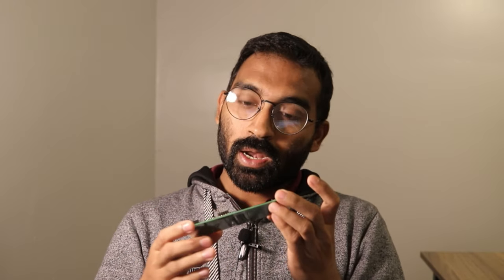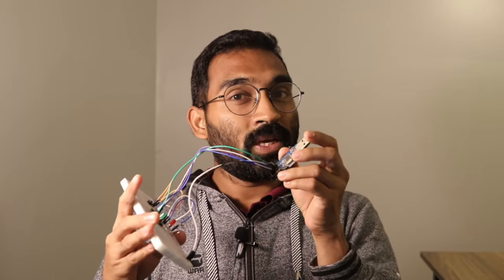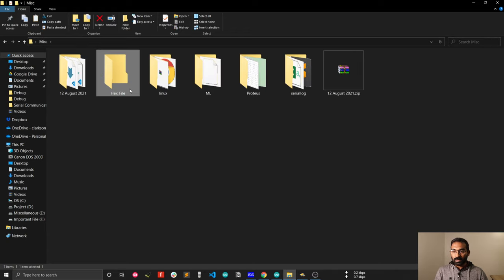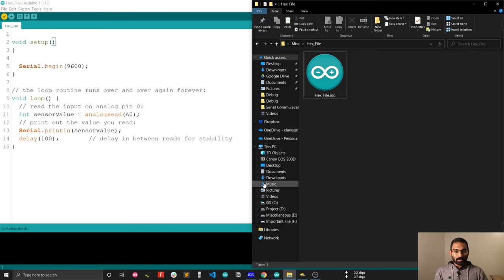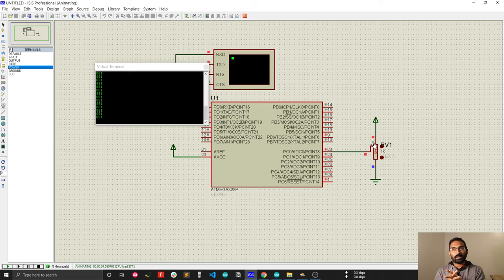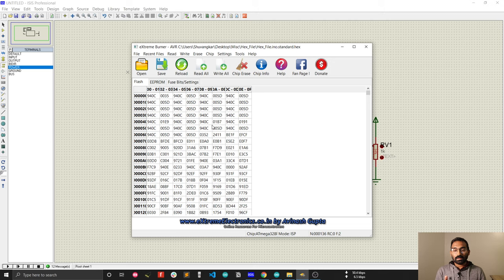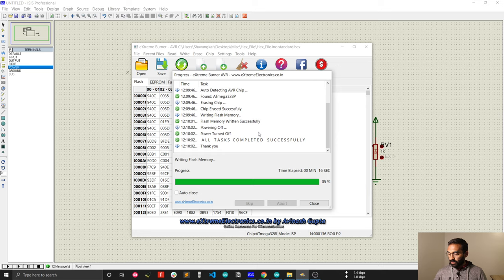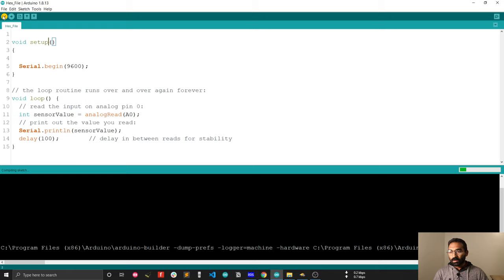Arduino get Hex file for production and simulation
I will show you how to generate/make a hex file from Arduino sketch so that you can use your hex file for  for Mass production or For testing your code into the breadboard or simulate in Proteus ISIS or upload hex file using USBasp burner.

Here I will demonstrate two methods of getting hex files from Arduino code. The first one is the easiest way and the second one is a bit difficult. If you started learning Arduino and need to build your project on a breadboard or want to build a product out of Arduino you need to know these easy steps.

—About Me—
I prefer to introduce myself as a passionate engineer who loves to build things. I have completed my undergraduate from BUET, Bangladesh, and currently doing Ph.D. in the USA. I have been working with hardware since 2013 and also worked with a wide variety of things.